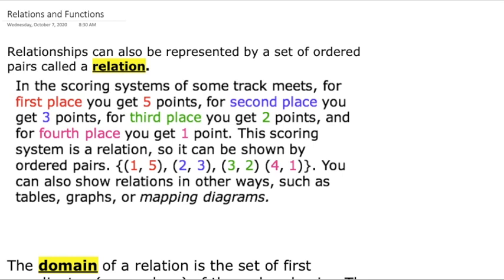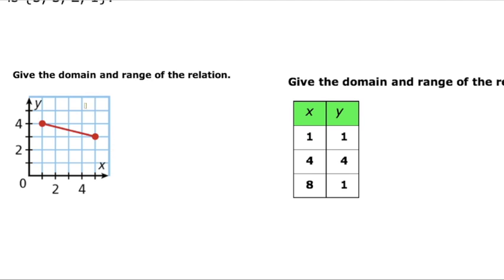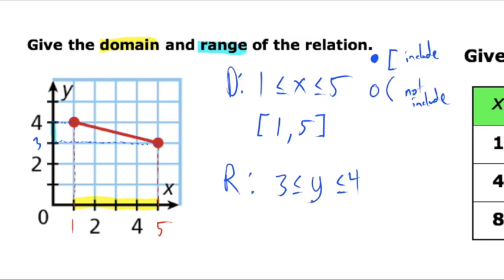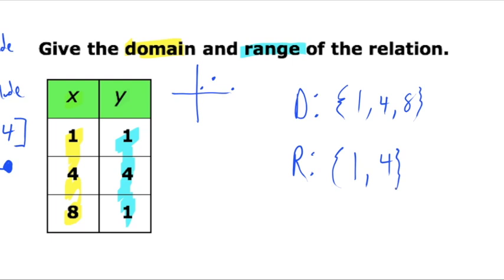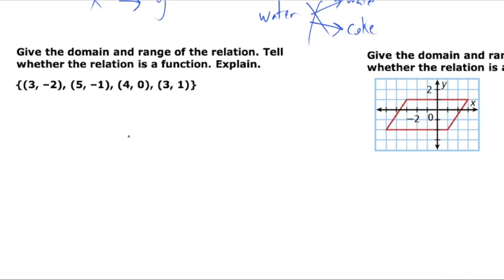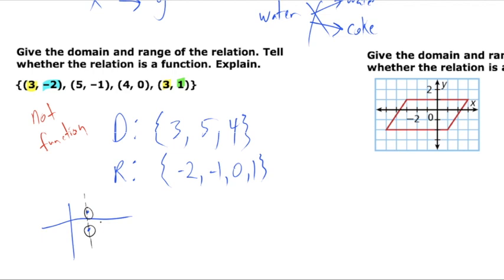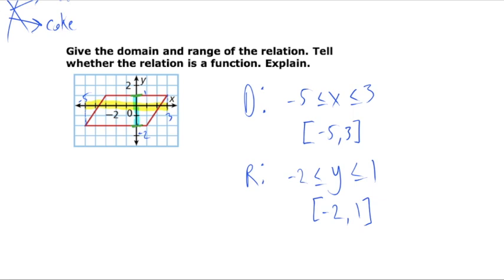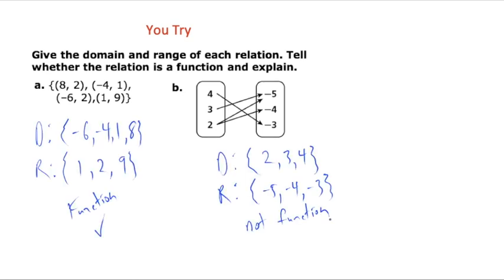Relations and Functions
This video is about Relations and Functions